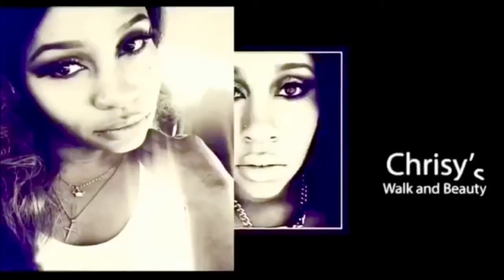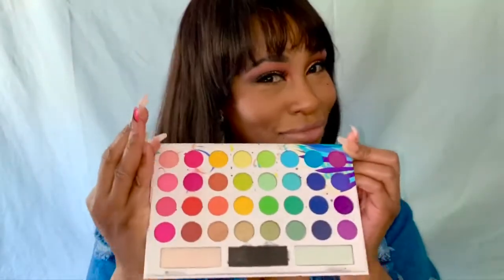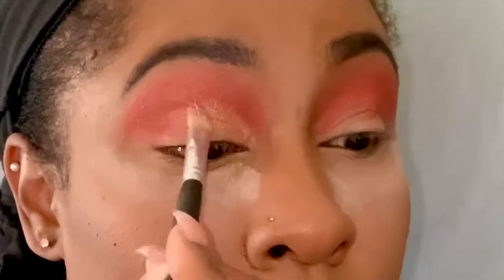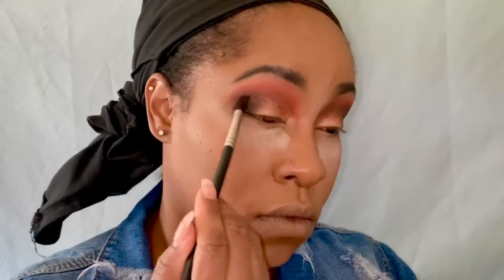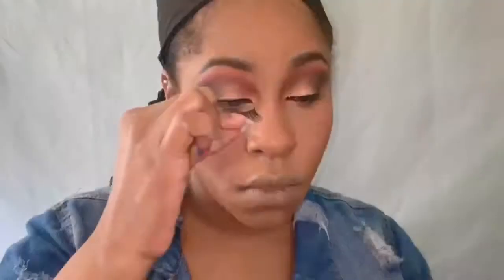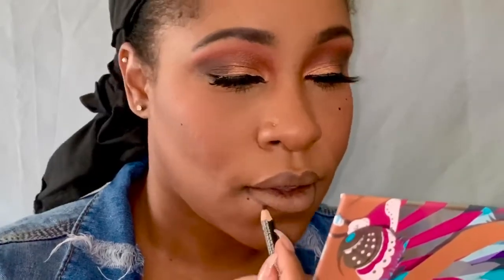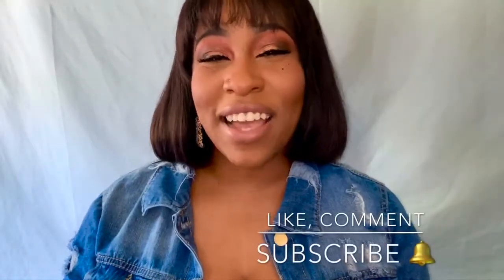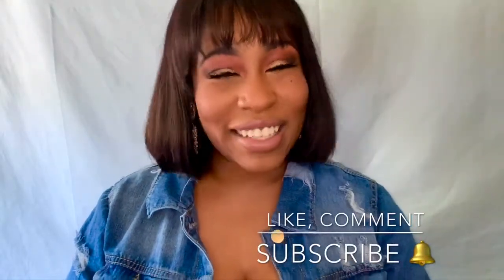Back to Work Appropriate Eyeshadow | BH Cosmetics | TMBTB Palette